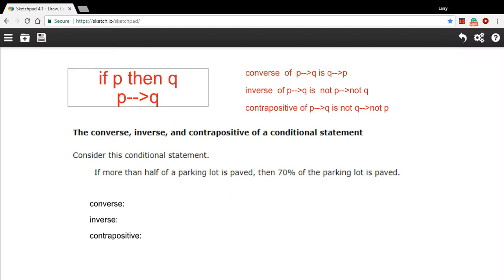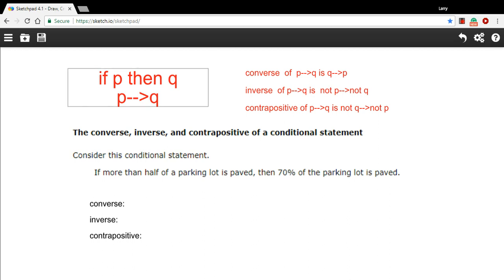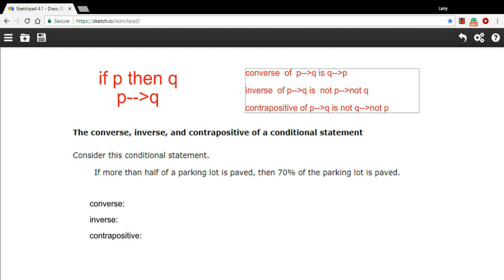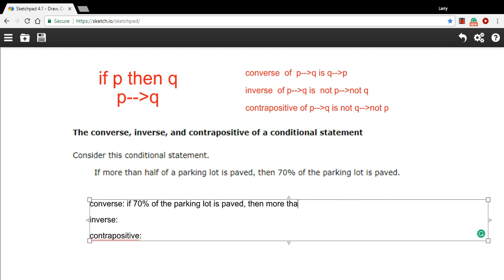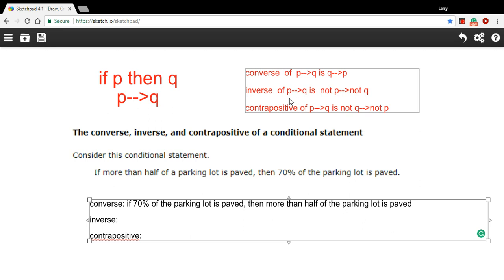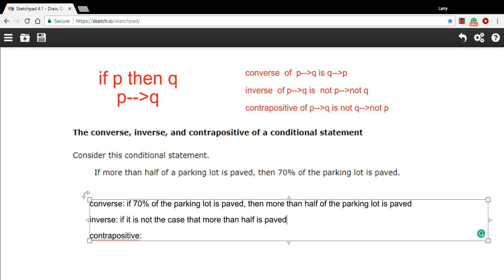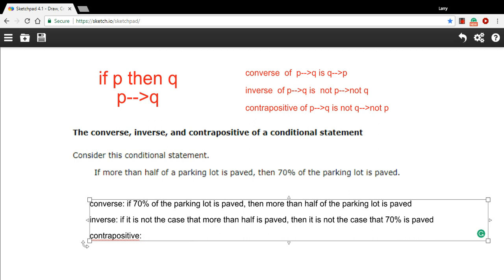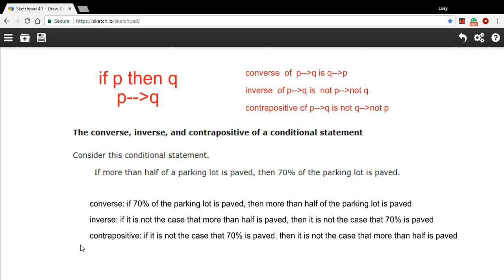The converse, inverse, and contrapositive of a conditional statement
How to construct the converse, inverse, and contrapositive of conditional statements